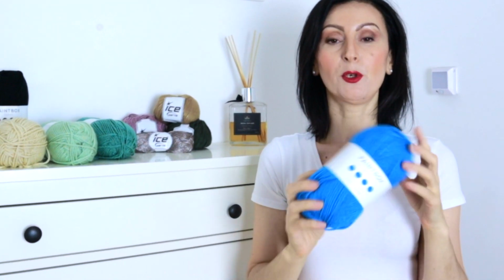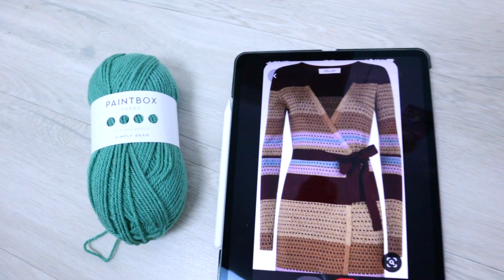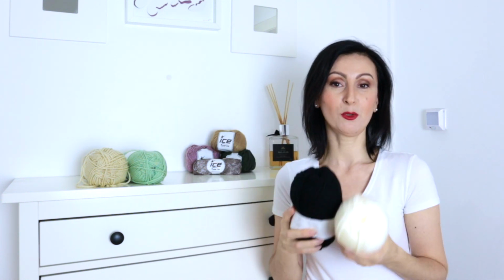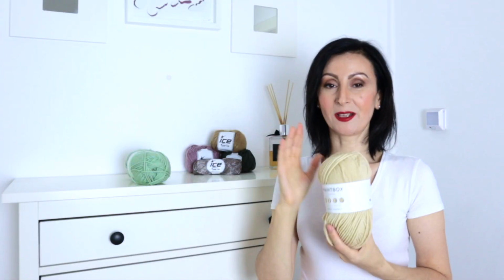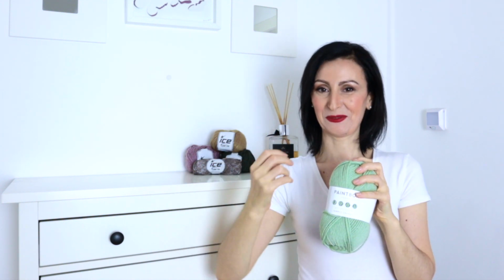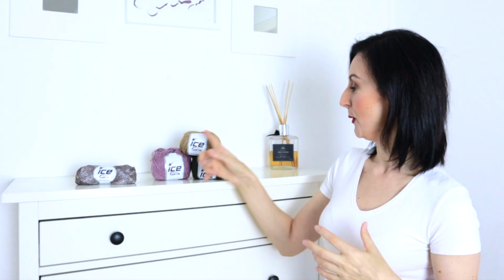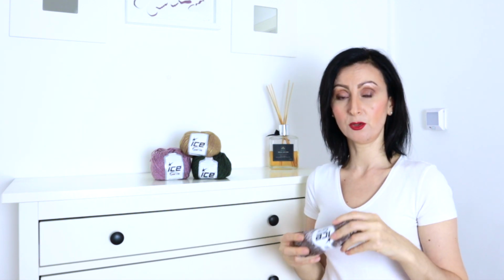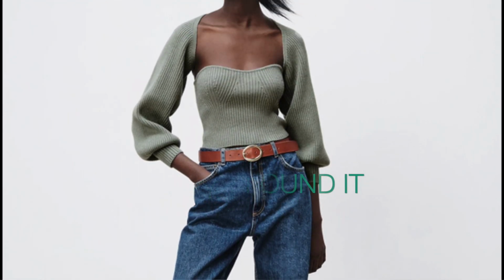My crochet plans for autumn winter.What to crochet for fall + winter.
In todays video im showing you some of my autumn winter crochet plans.Since i shared with you a all the yarn i bought for these 2 upcoming videos i thought i would let you in, on what im planing to make also.Also i hope i would give you some ideas as well on what to crochet for fall winter.
Do not forget to give this Tutorial a Thumb up and watch it as long as you can,it really makes a huge difference for my channel.
Enjoy and SUBSCRIBEEEEEEEE :-)
Tchüüüssss
Yarn mentioned:
Ice Yarns:
Paintbox yarn:
SIMPLY CHUNKY
Vanilla Cream

SIMPLY ARAN
Slate Green

This helps support and improve my channel. If you would like to support me, thank you, otherwise please feel free to search anything mentioned in Google to find where to purchase them. Thanks so much!